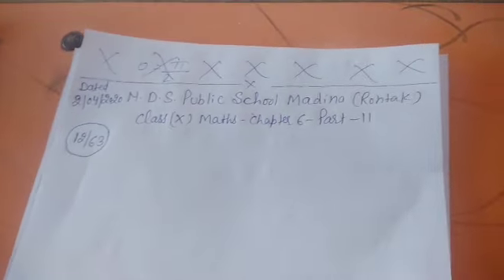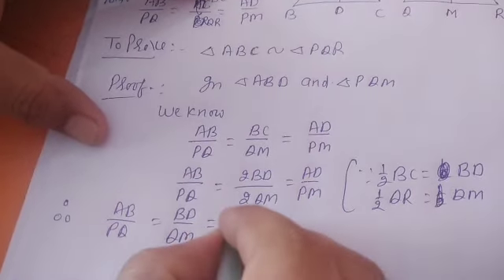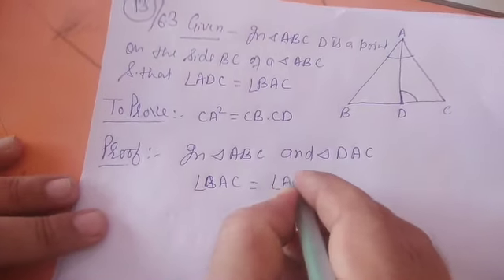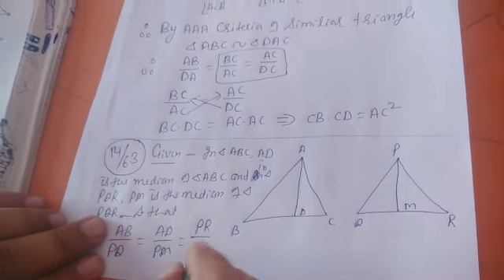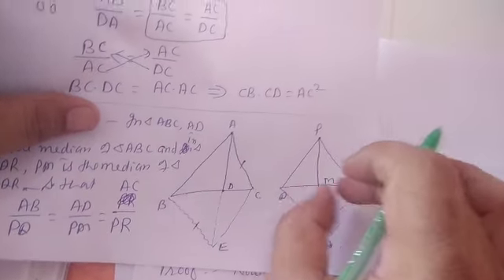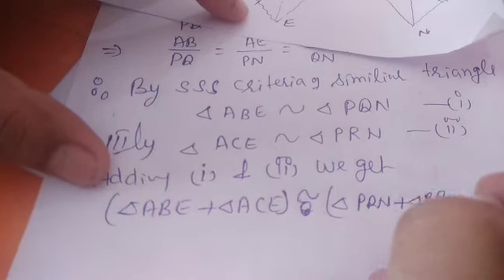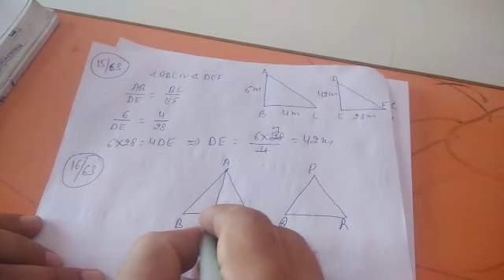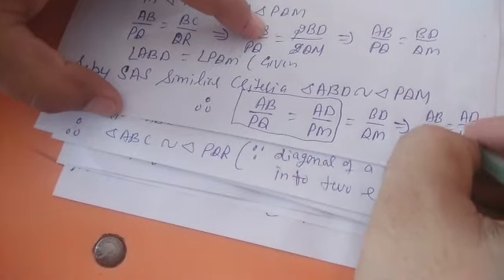Class 10th maths chapter 6 Triangles part 11